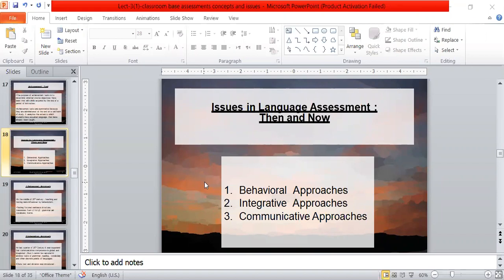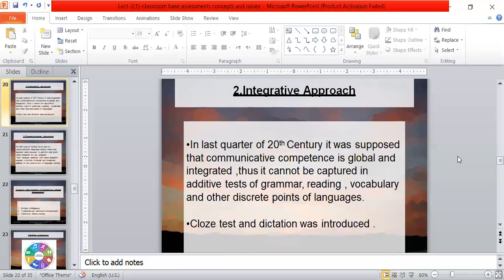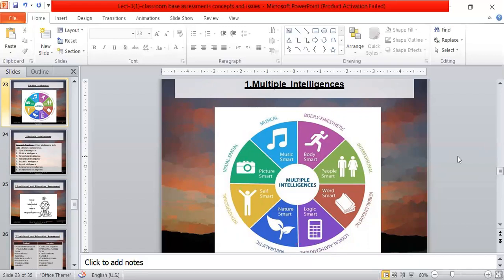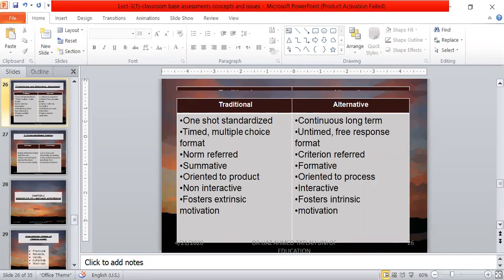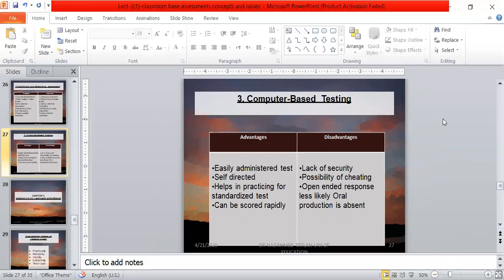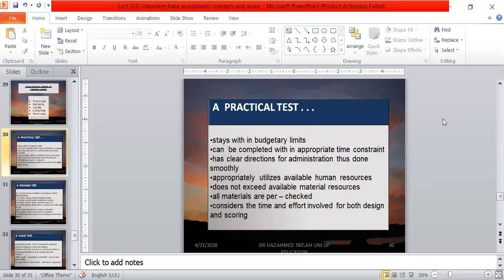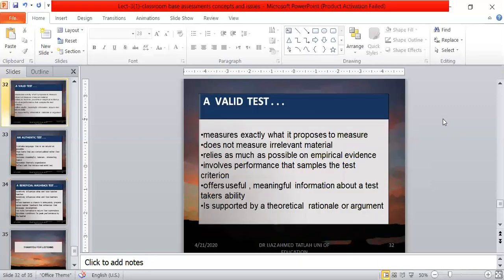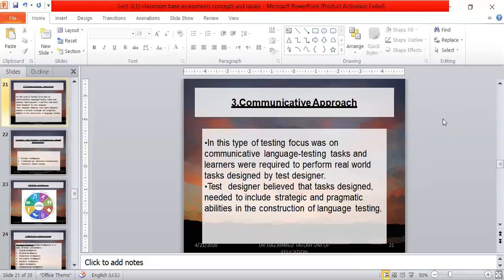Lect 3Session 2Dr Ijaz Tatlah MPhil ELPS